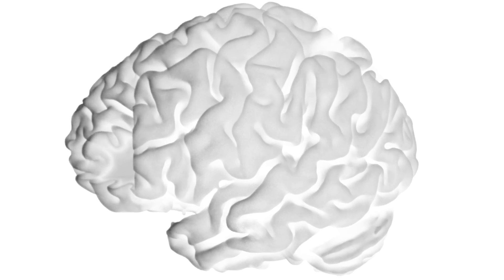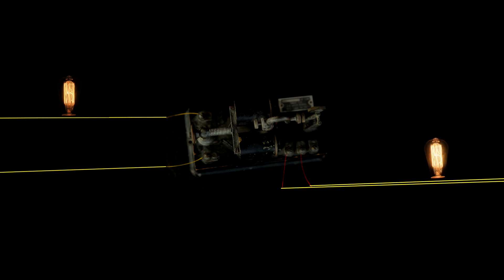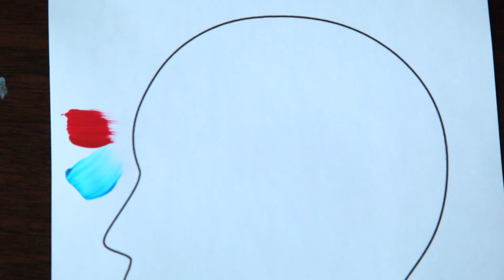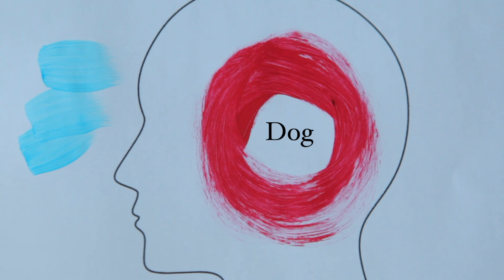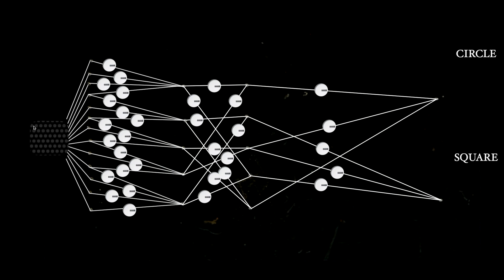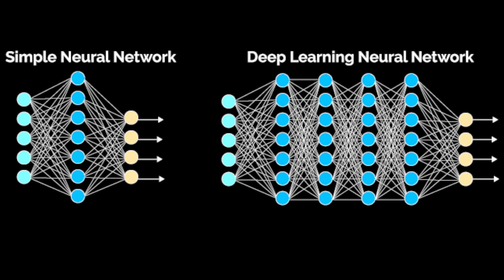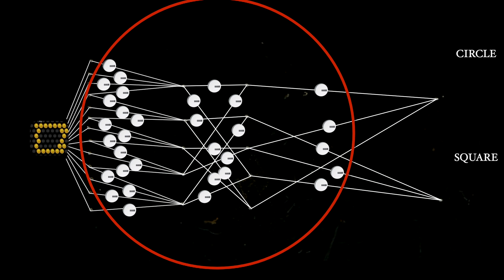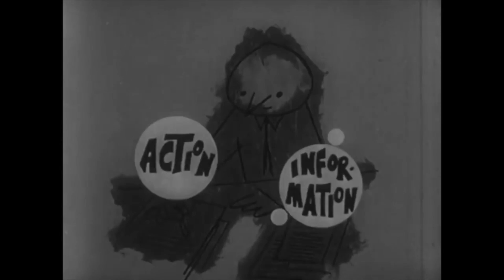How Neural Networks Learn | Backpropogation Intuition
Explore the fundamental process of backpropagation in artificial intelligence (AI). This video show how neural networks learn and improve by adapting to data during each training phase. Backpropagation is crucial in calculating errors and updating the network's weights to enhance decision-making within the AI system. This tutorial breaks down the core mechanics of neural network training, making it easier to understand for individuals interested in AI, machine learning, and network training. By understanding backpropagation, viewers can better grasp how neural networks evolve to process information more accurately. Keywords: rosenblatt, AI, Artificial Intelligence, Neural Networks, Backpropagation, Machine Learning, Network Training, Data Adaptation, Error Calculation, Performance Tuning, Decision Making. Hinton Nobel prize